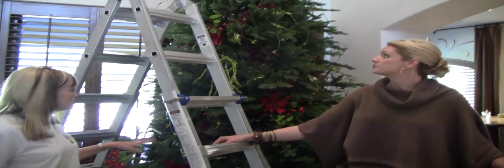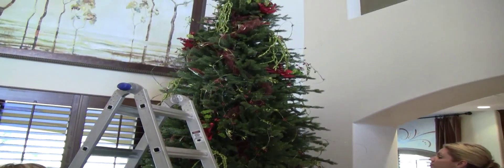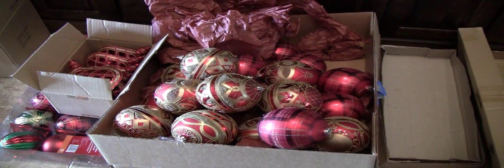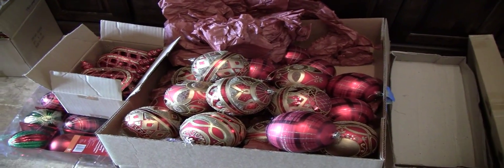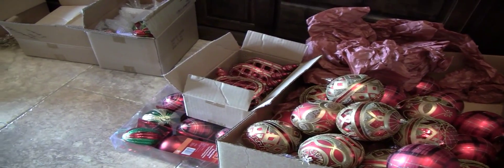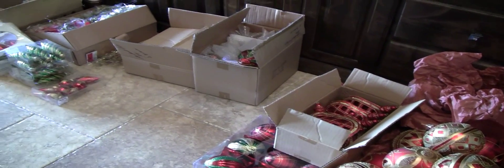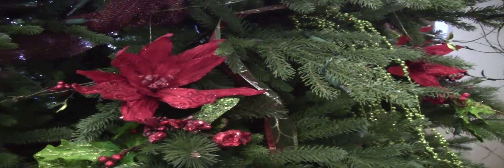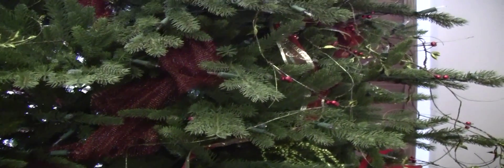Wine, Dine, and Design - Christmas Tree Decorating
Robin Bond and Assistant, Stacy Garner, decorate a clients 12 foot Christmas Tree